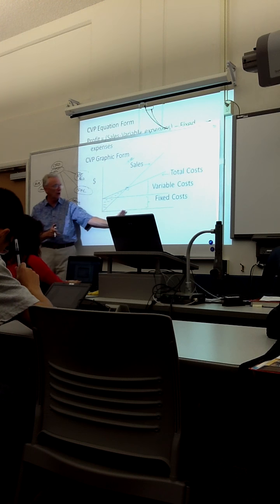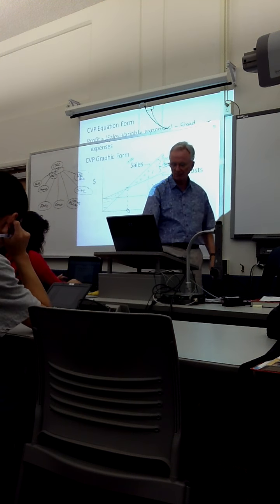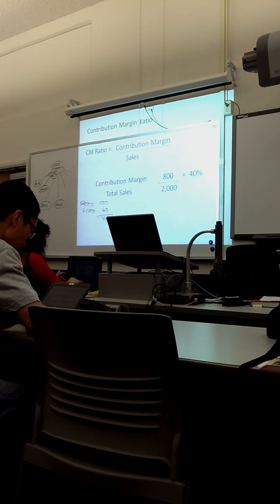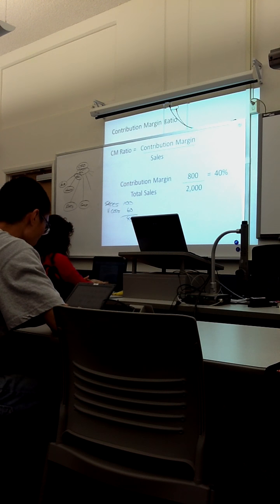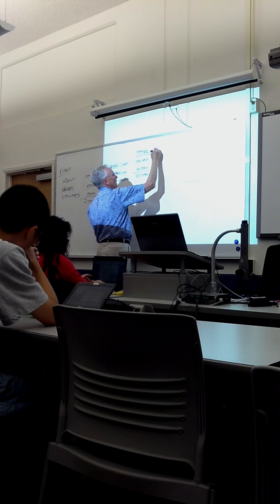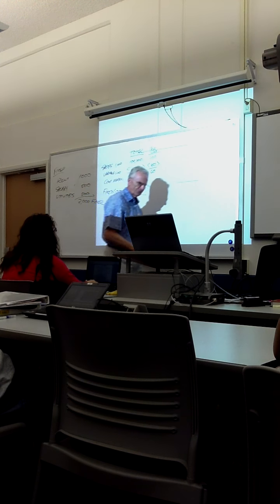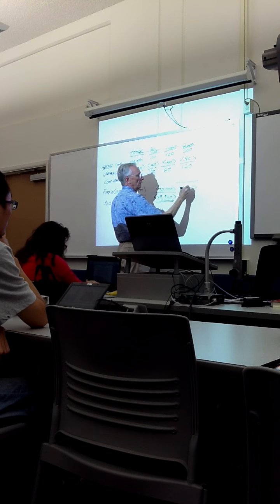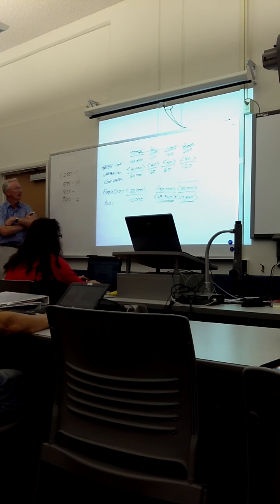Accounting 203 with Ed Peterson 2